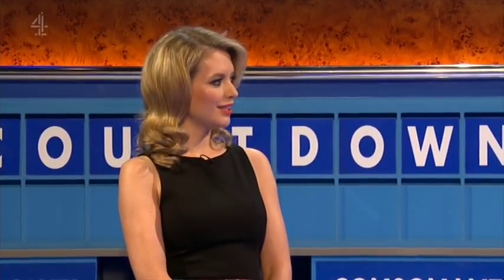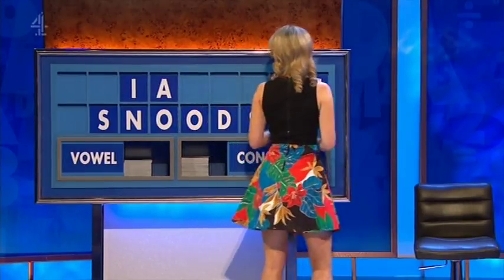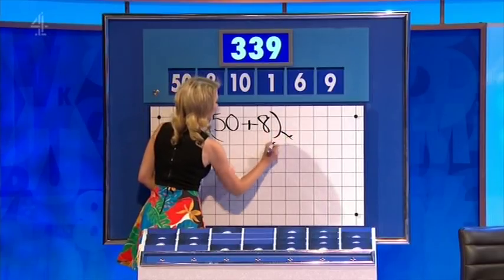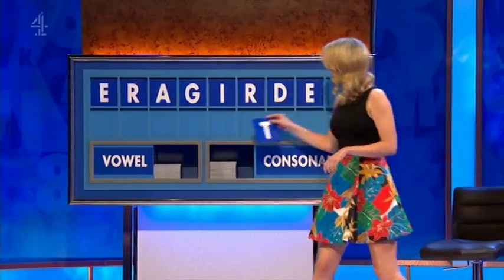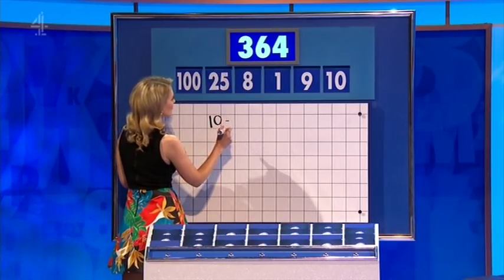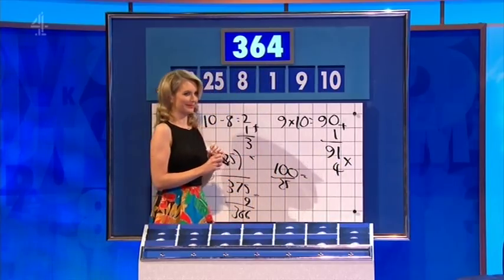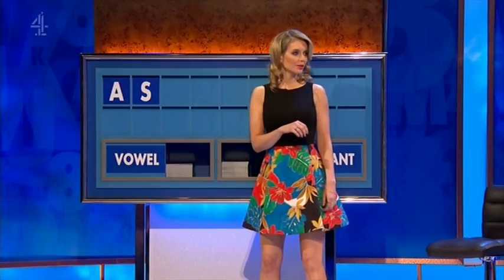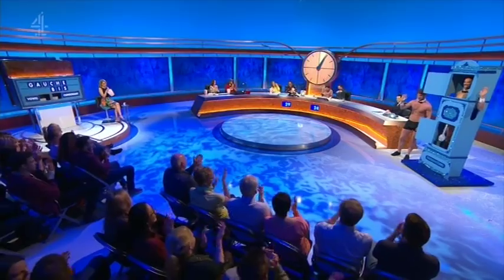Rachel Riley - 8 Out of 10 Cats Does Countdown 14x03 2017,09,01 2102c SD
Source material copyright Channel 4 Television/ITV Studios